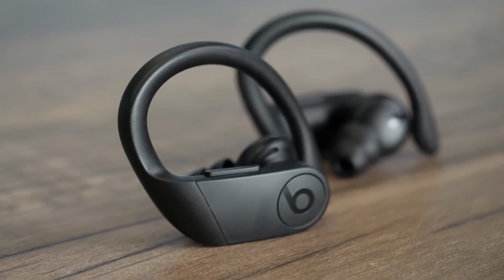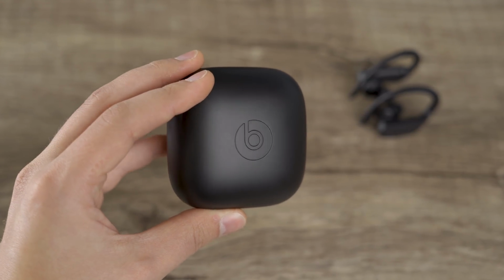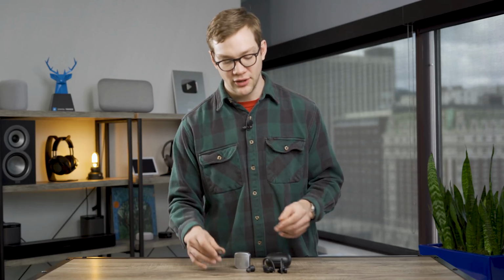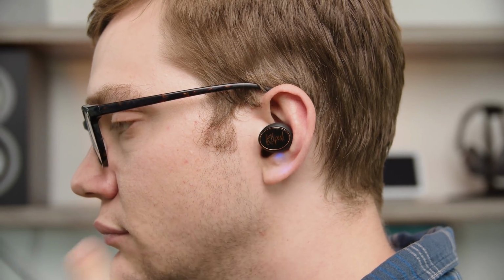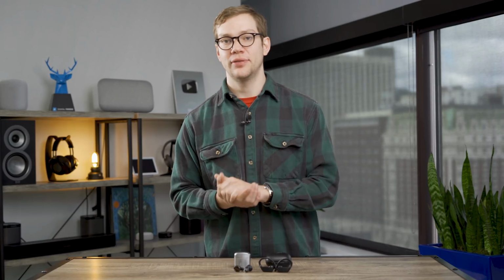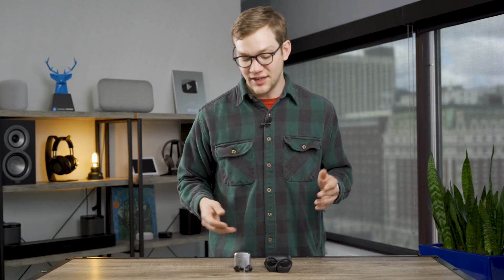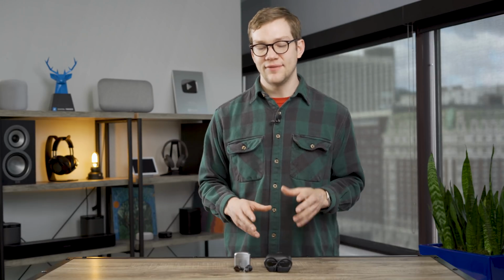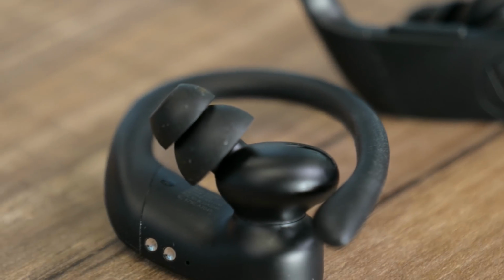Powerbeats Pro vs. Klipsch T5 | Wireless Bud Battle 2019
Looking for a great pair of true wireless headphones to accompany you on your next workout or commute? We’ve taken a look at two of the best premium models out there: The Klipsch T5 True Wireless and Beats PowerBeats Pro.

Both headphones have similar battery life, great water resistance, and very functional controls, but they differ in terms of design and iOS and Android functionality. They also differ in terms of price. The PowerBeats Pro are $250, where the Klipsch T5 True Wireless will set you back just $199.

So which pair do we prefer? Be sure to check out this comparison video to find out. Want to learn more about either pair? Check out the Digital Trends website for our reviews of both pairs.